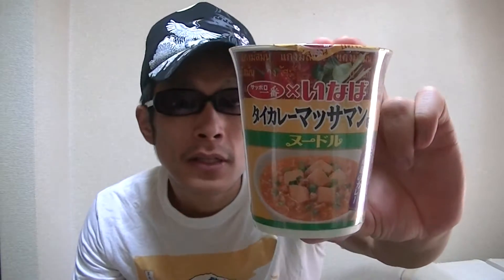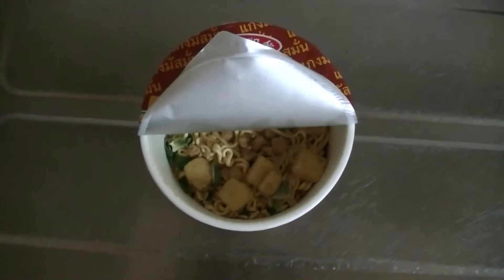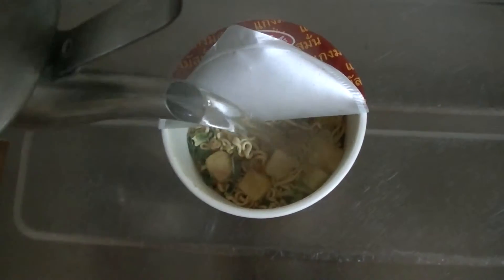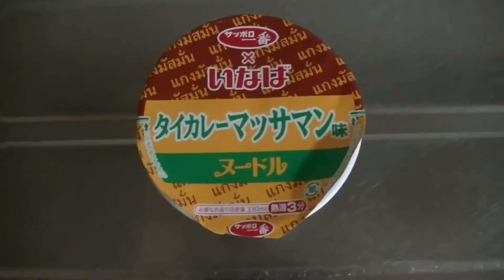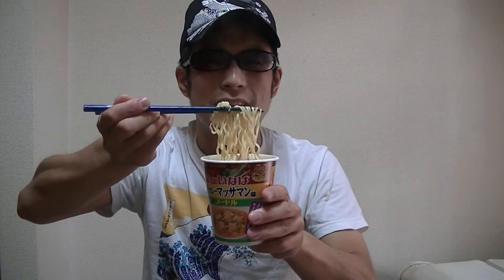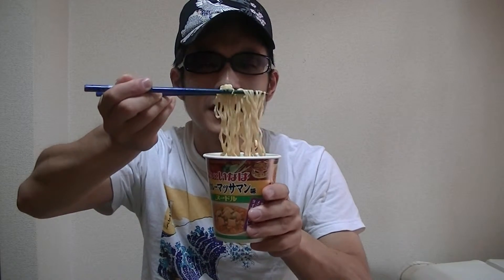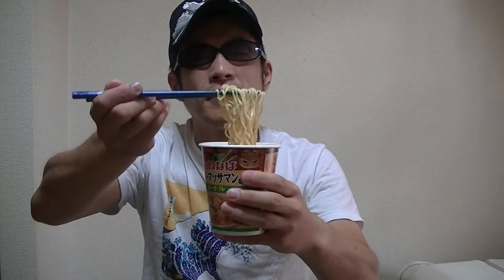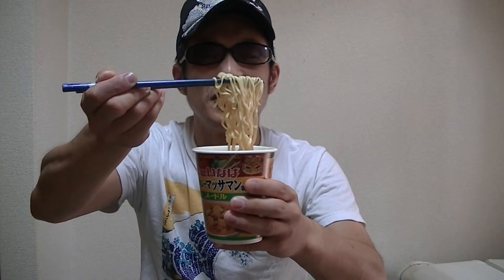Japanese ramen noodle Thai Massaman curry flavor!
This video shows you guys a Japanese instant ramen noodle cup Thai Massaman curry flavor!